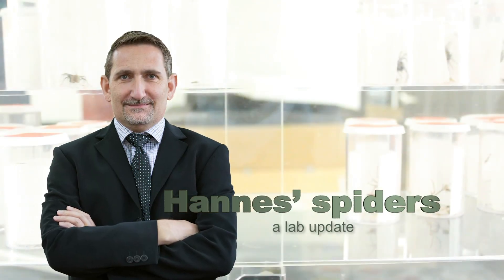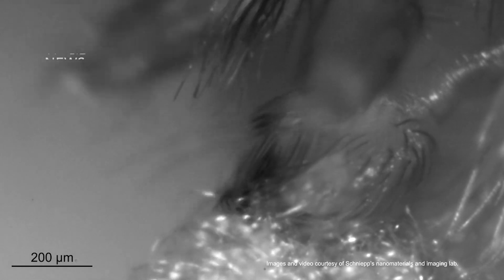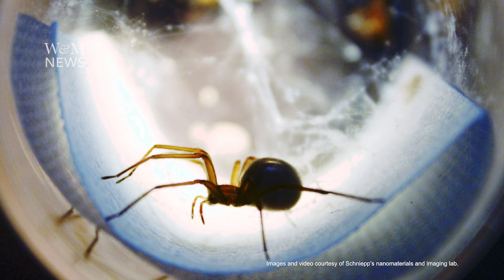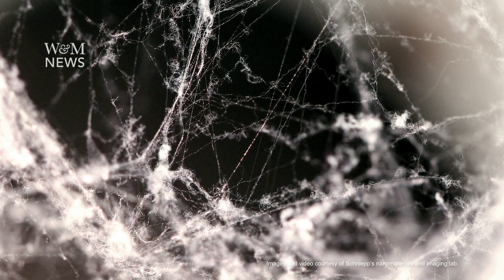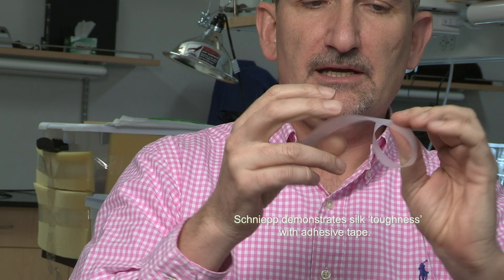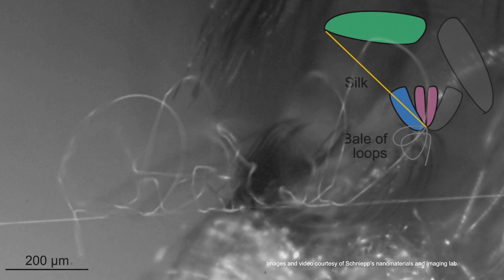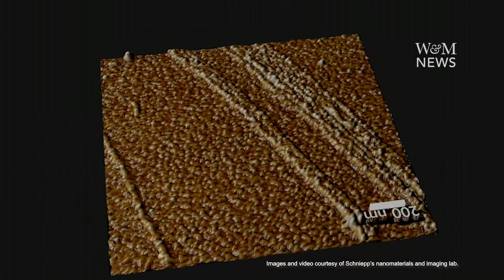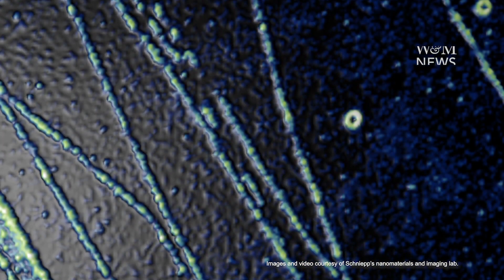Hannes' spiders: Toward synthetic silk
Hannes Schniepp, associate professor of applied science, announces the synthetic creation of nanofibrils that are key to the strength of brown-recluse spider silk.